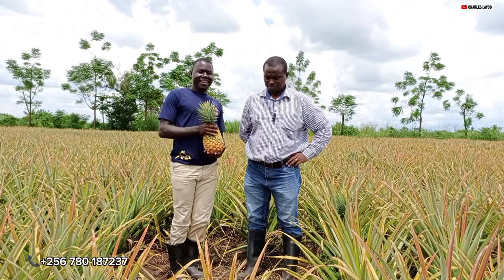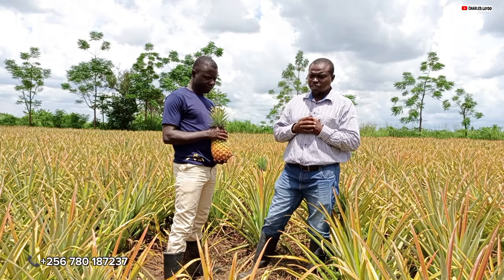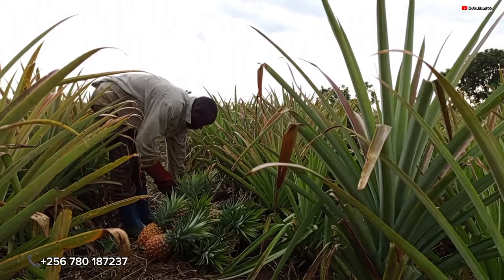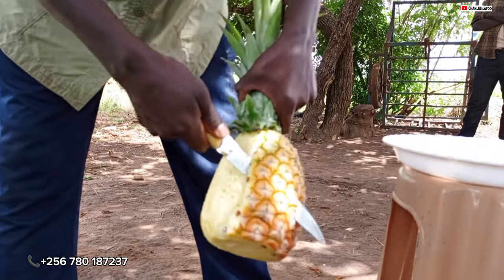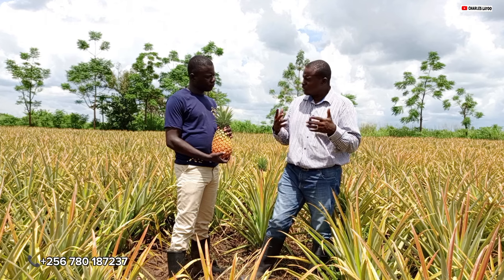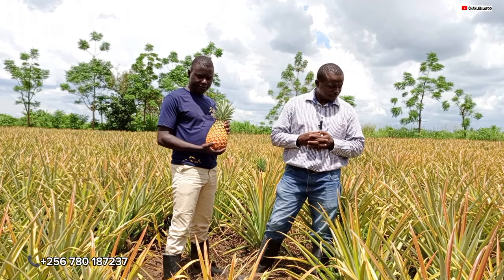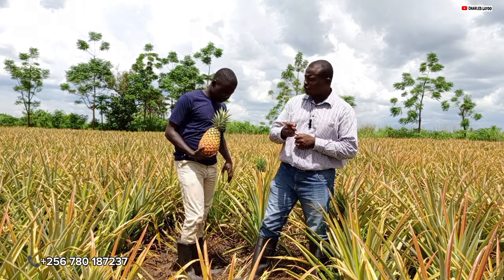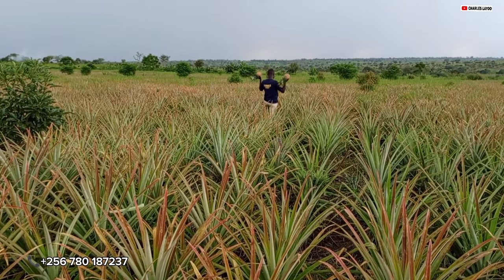Pineapple Farming 101: A Beginner's Guide to Growing Sweet Success!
Would you like to be featured on this channel or want me to make a video about a specific topic?

WorldRemit or Sendwave
(Registered Name: Charles Layoo)
Country: Uganda